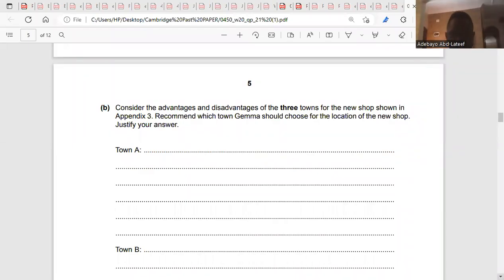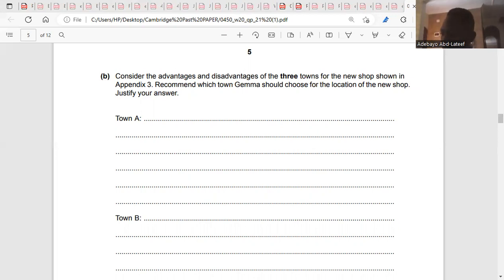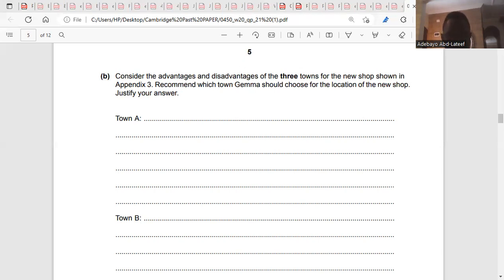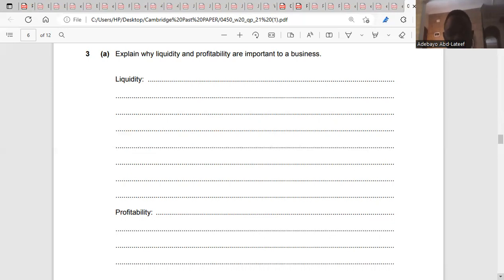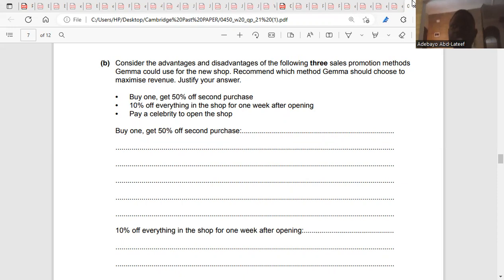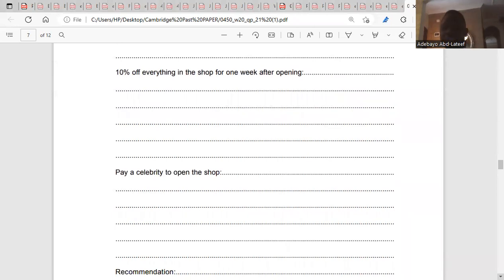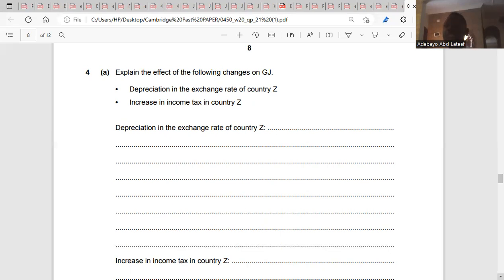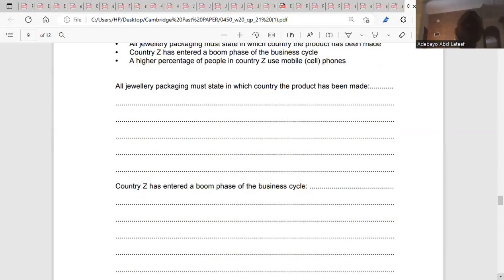Business IGCSE Past Paper 2 0450 (Oct/Nov:Q2,Q3 and Q4)